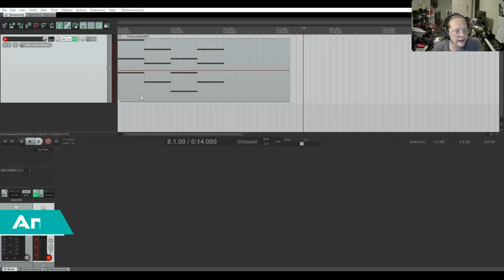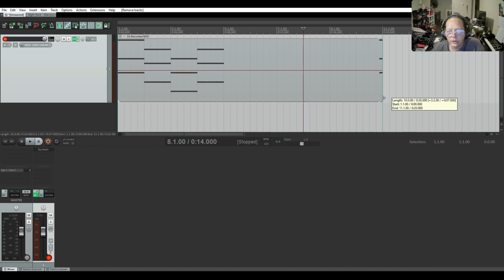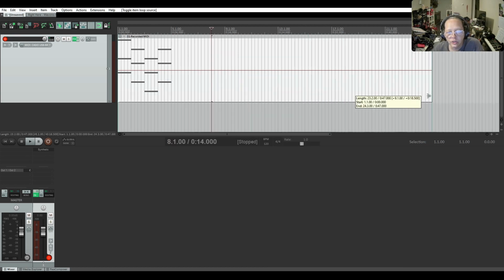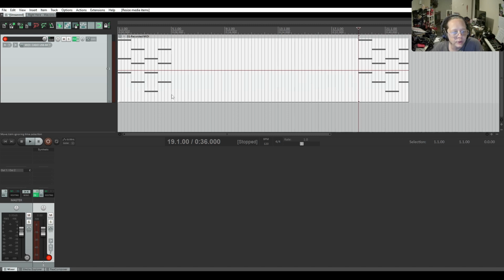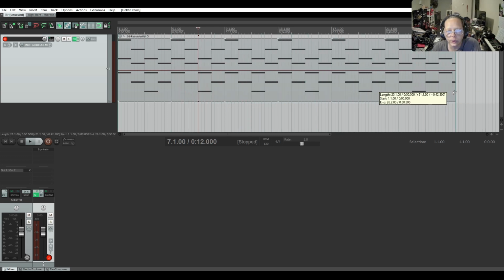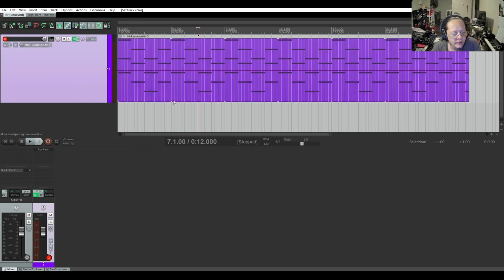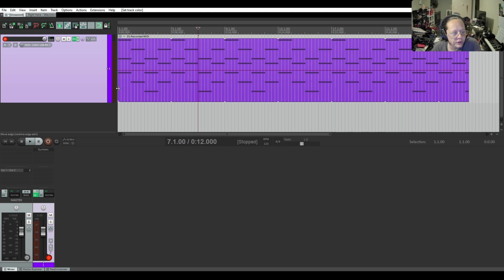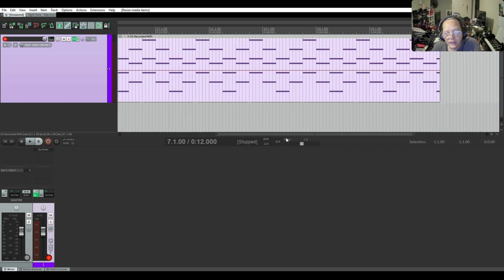Reaper Tips 19: Extend Midi Item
Today I'll show you how to extend your midi item so it does and doesn't loop.